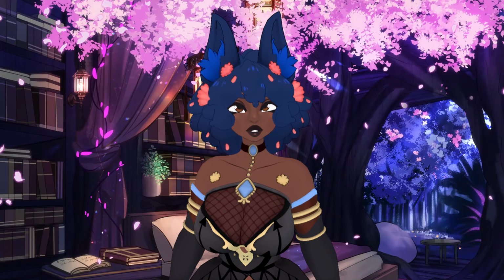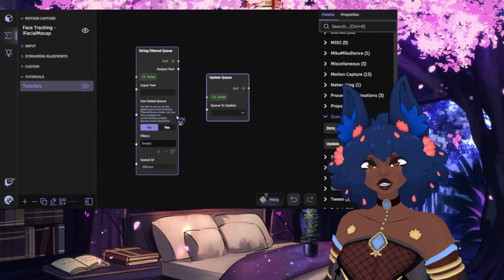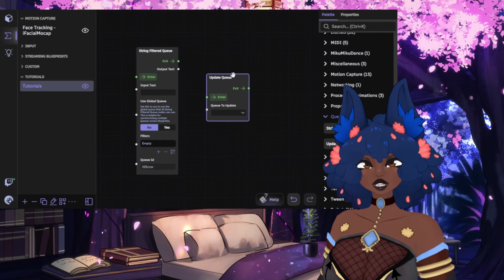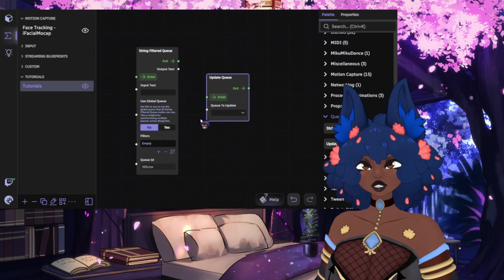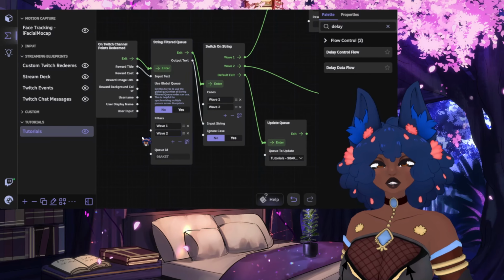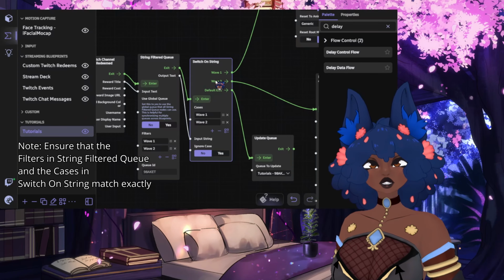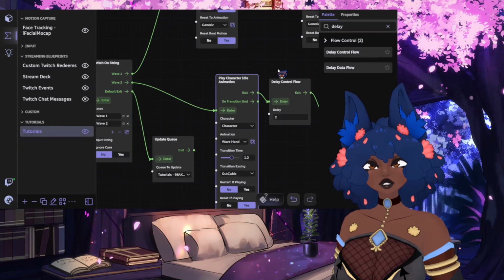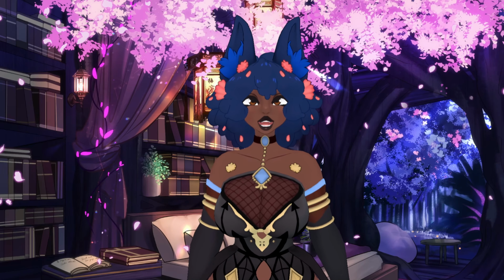Warudo Blueprints: Filtered Queue Node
I'm covering the Filtered Queue Node, a workshop plugin created for Warudo to help manage blueprints.

Streaming Monday, Wednesday, Thursday at 7PM CST

🦇 Follow me anywhere! 🦇